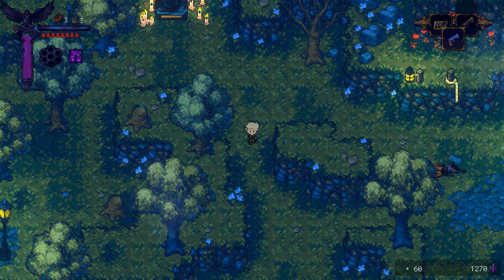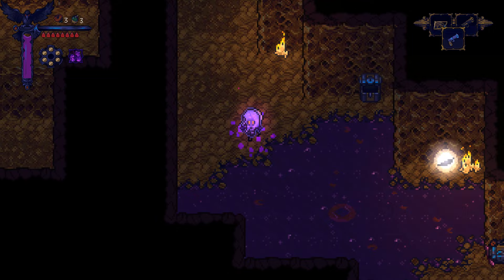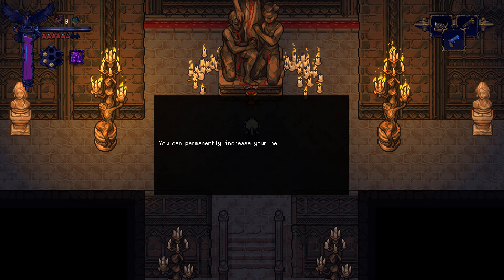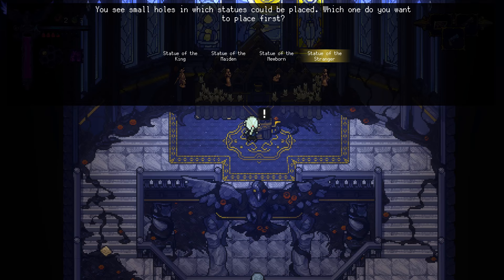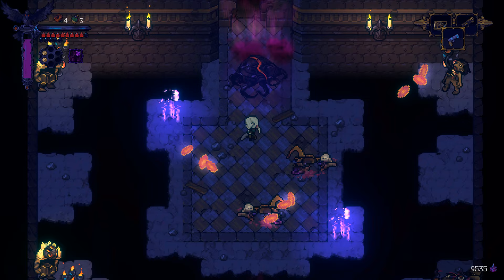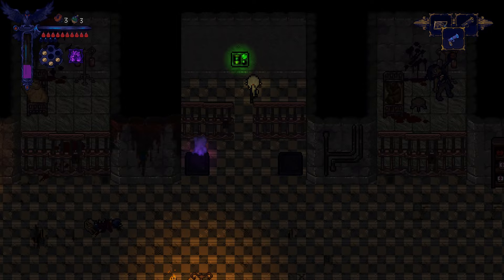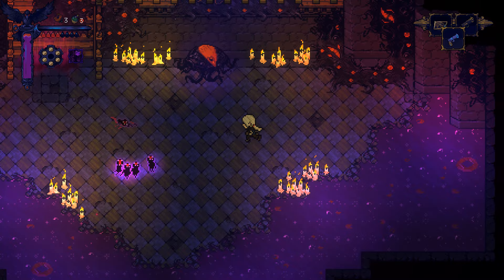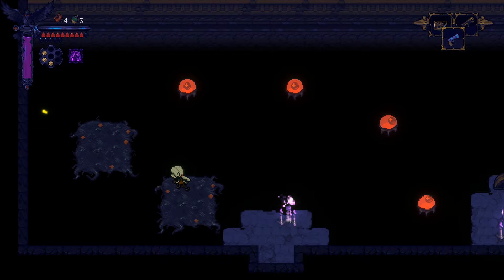Hunt the Night Review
Developed by Moonlight Games
Published by DANGEN Entertainment

Review written by Sandro Luketic